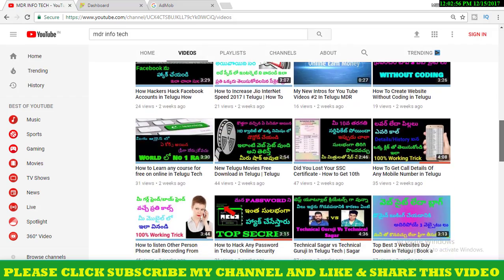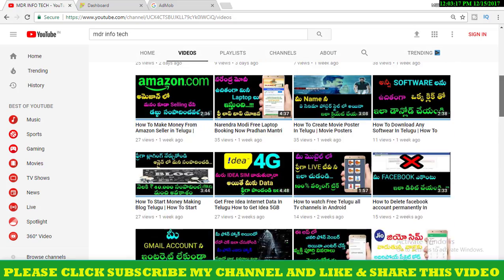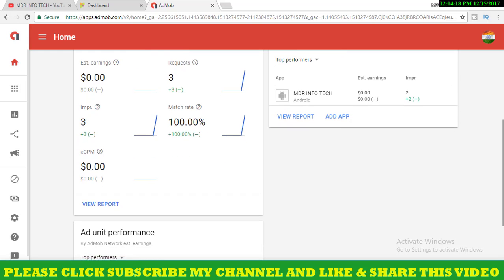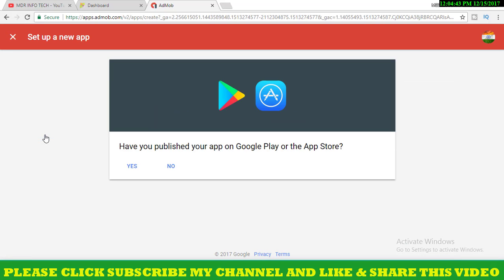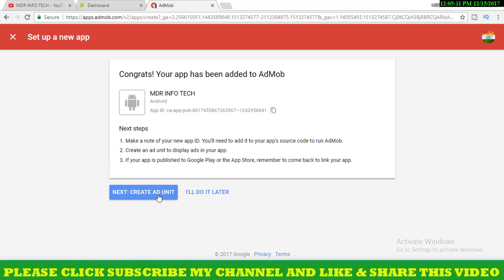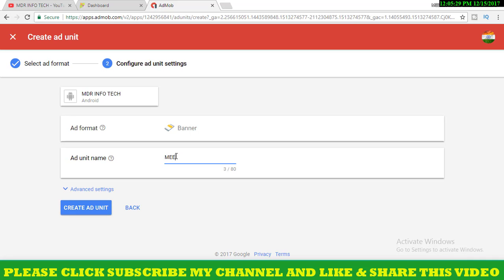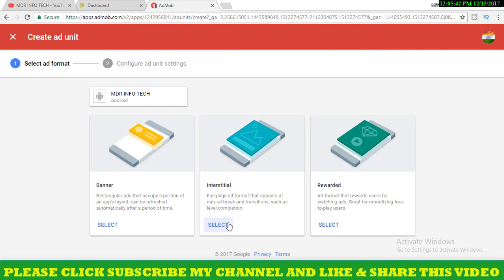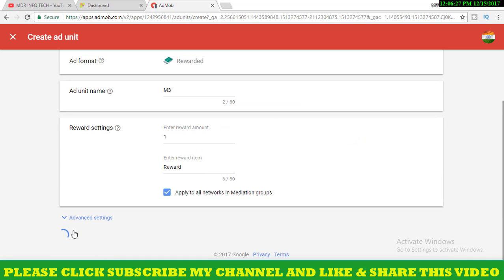How to Create Android app | Earn form Admob Ads Telugu Tech | How To Put Ads On Your Android Apps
How To Create Android app in Telugu | Earn form Admob Ads Telugu Tutorial |
How To Put Ads On Your Android Apps in Telugu

Note : All content used is copyright to MDR ,
This background music using by Youtube Create Music channel  (YouTube Music Topher Mohr and Alex Elena  )
Thank you Very Much youtube Create